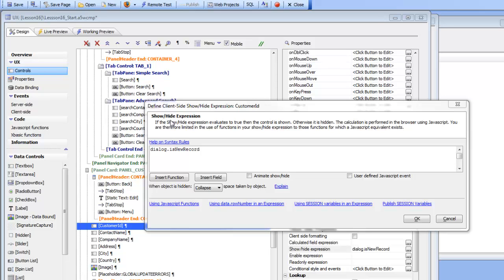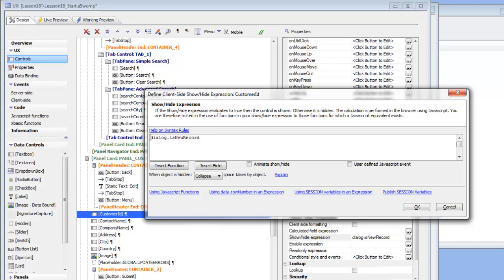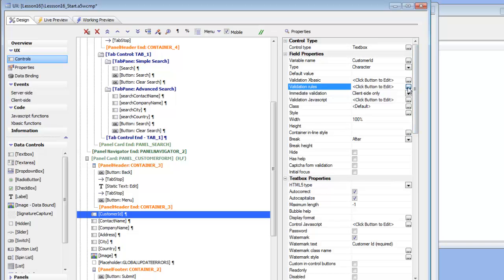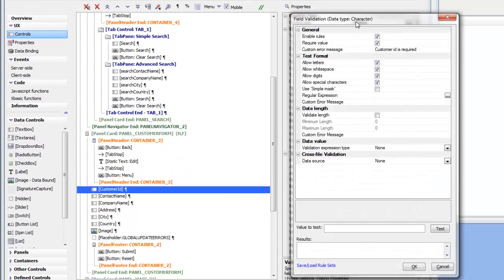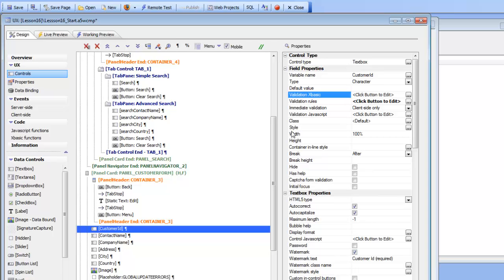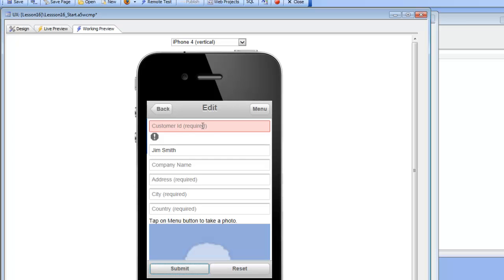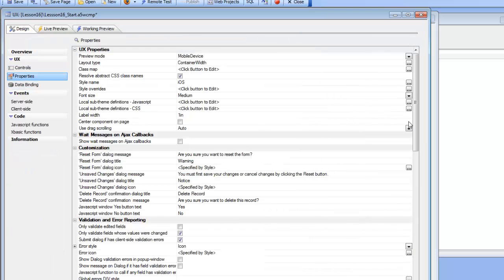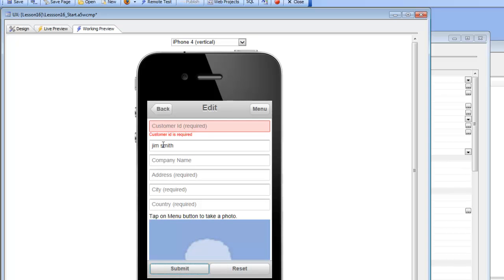AA UX BSMA Lesson 16 Part 3 - Entering New Customer Records and Defining Field Validation Rules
In lesson 11, when we defined the 'slide-in' menu, we added 'New Customer' to the menu, but did not define the event handler for this action.
We has shown in previous lessons how we can make changes to an existing customer record.
In this lesson we are going to hook up the event handler for the 'New Customer' menu action so that the user can enter new customer records.

In addition to hooking up the 'New Customer' event handler, we are going to show how you can add validation rules to the controls on the UX component to validate the data (i.e. check that there are no data entry errors) before the edits are submitted to the database. .